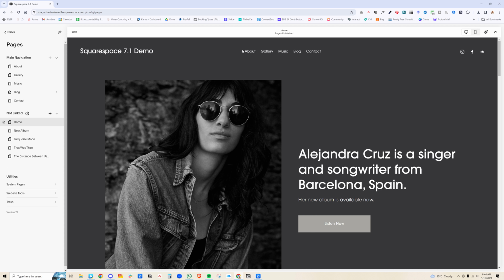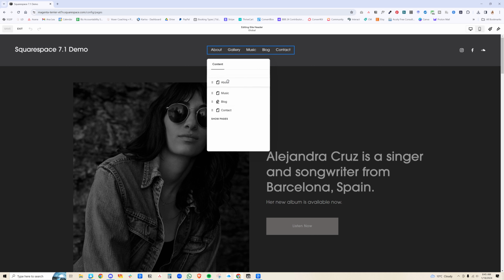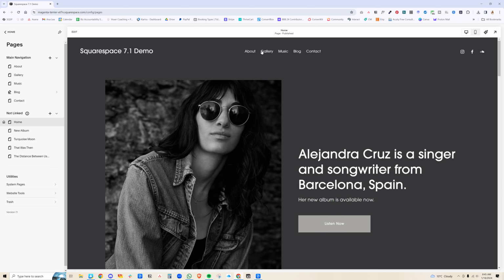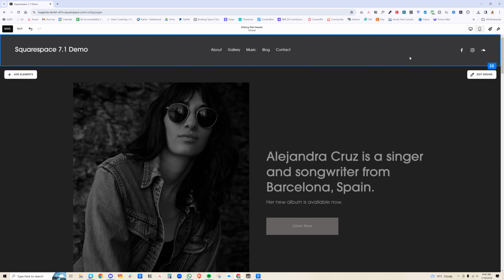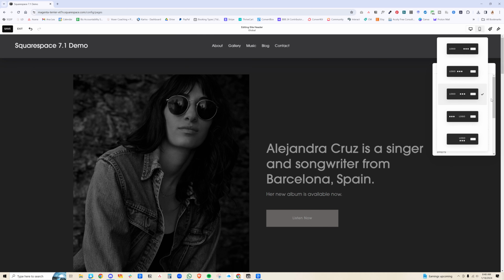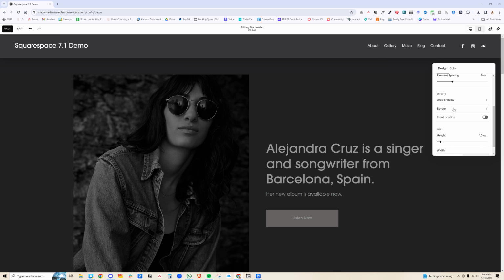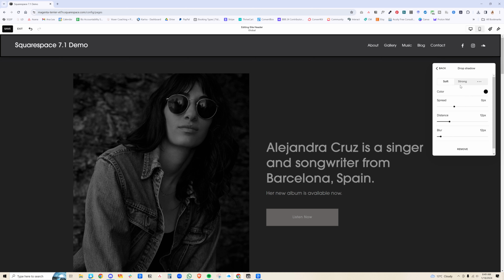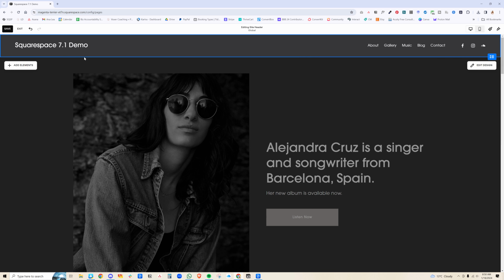How to edit your Squarespace website header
Squarespace recently made updates to the Site Header editing mode and in this video, I'm showing you all the changes that were made.

Need help with your Squarespace website? Book a Squarespace website audit and get a professional designer's eye on your